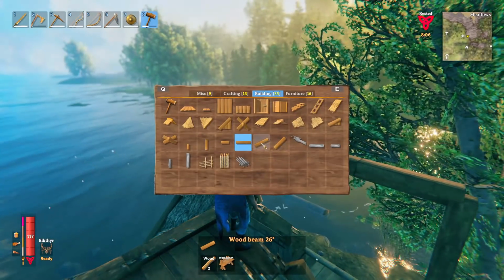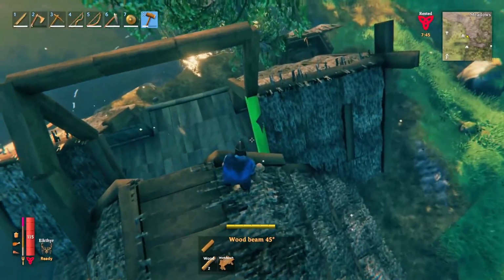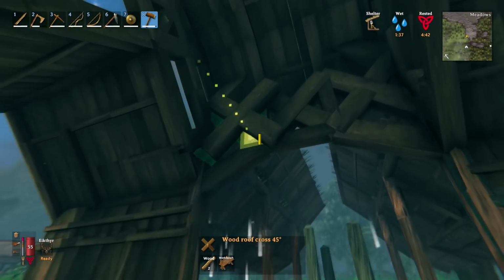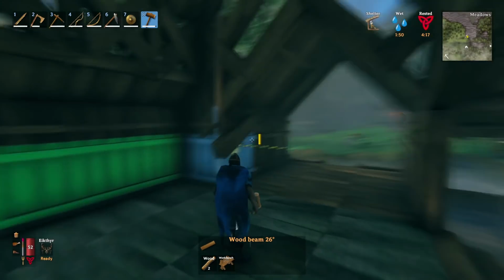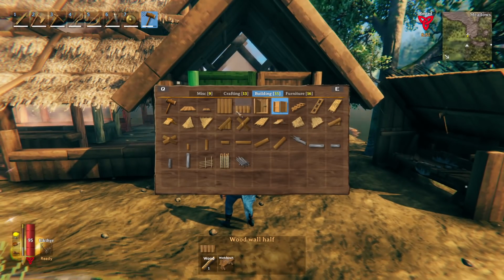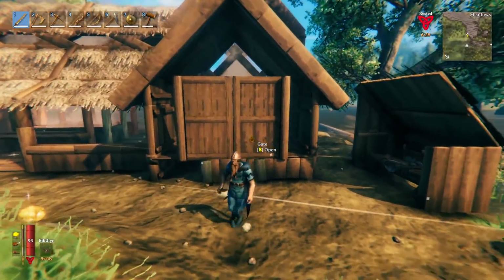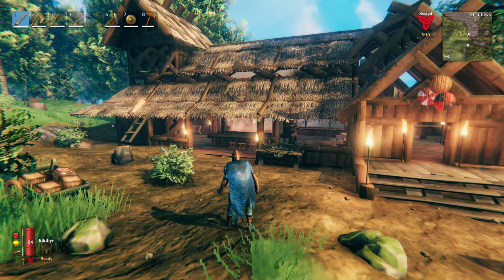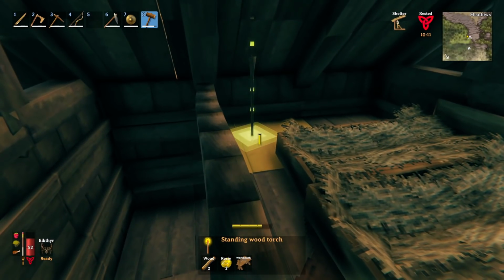Lets Build A Viking Tavern, w/ a Dock and Living Area! | Valheim Lets Build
Our town is in dire need of some entertainment! Lets put together a tavern, we can attach a dock and living space to it and make sure our town will always have a huge amount of drink for our weary vikings! This is a bit of a longer video but I hope everyone enjoys! Thank you so much for all the support!

In this series I want to simply build! Im going to do time lapses, explanations and simply build in the world as we progress and hopefully create a wonderful full world! If you have any ideas for builds projects please let me know. These videos will not be step by step tutorials, but general overviews of how i approach building, with some commentary, explanations and tips and trick, to help inspire builds in your own worlds! Enjoy!